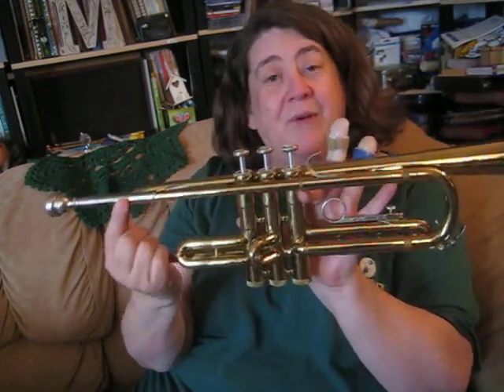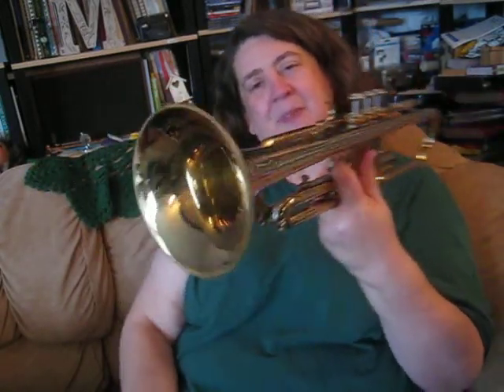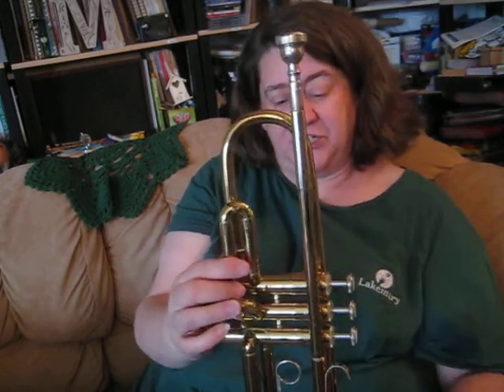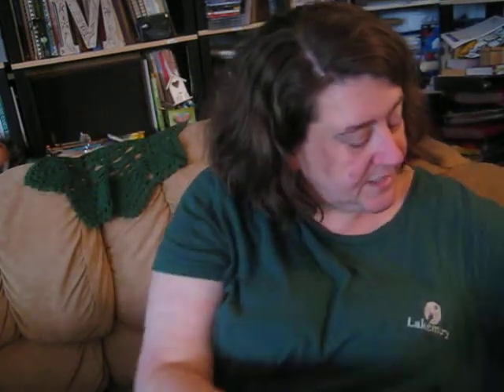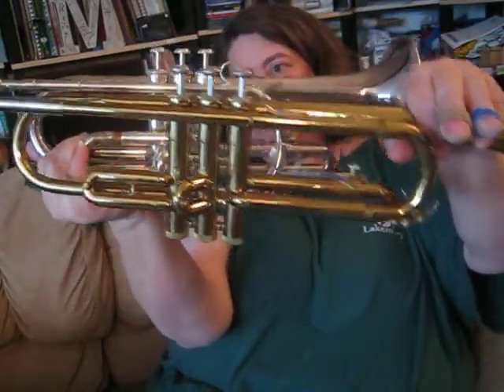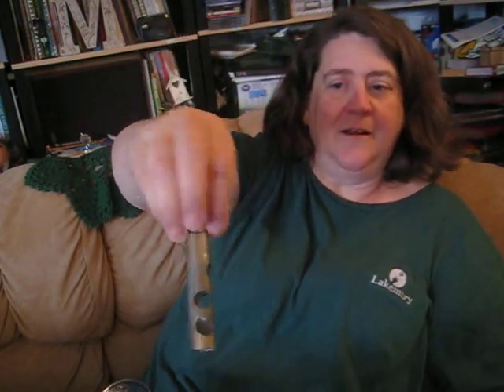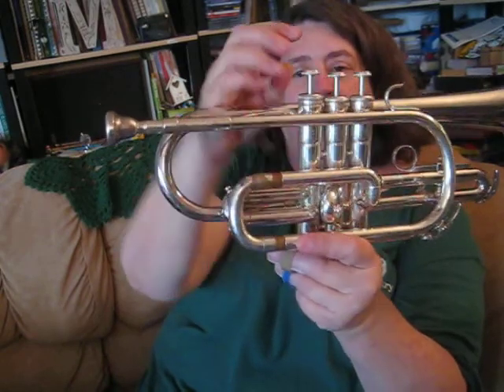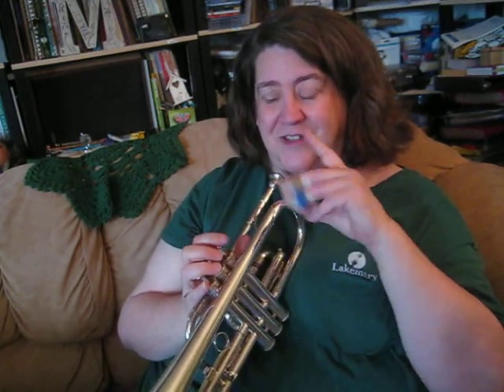Trumpet and Cornet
In this video, Mary Jane introduces you to her favorite band instruments - the trumpet and cornet! This is a brief introduction to how brass instruments work and a bit on what they sound like.